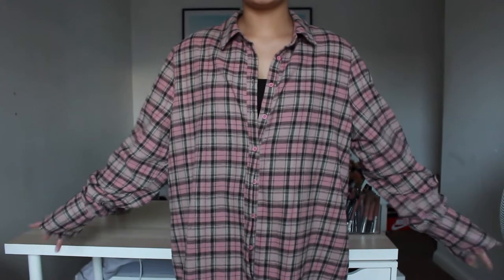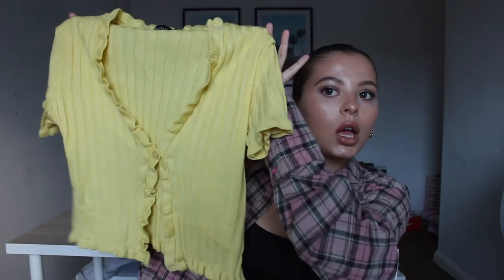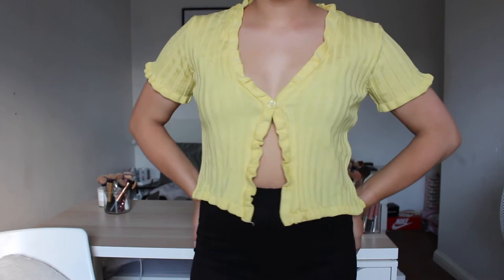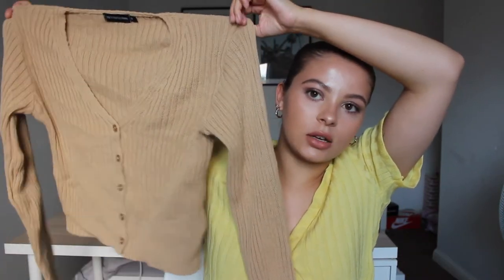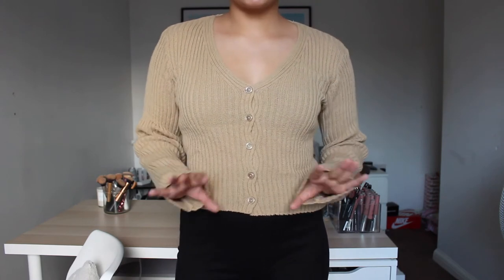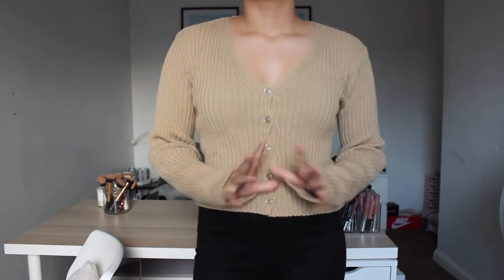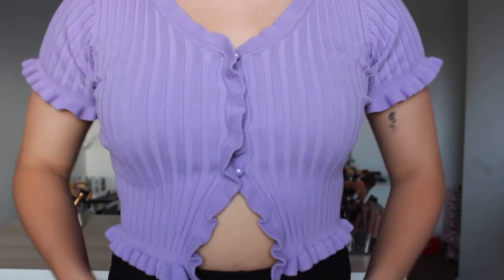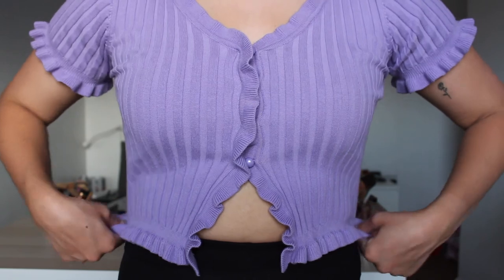Colourful Pretty Little Thing and Shein haul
Welcome back to another haul :)